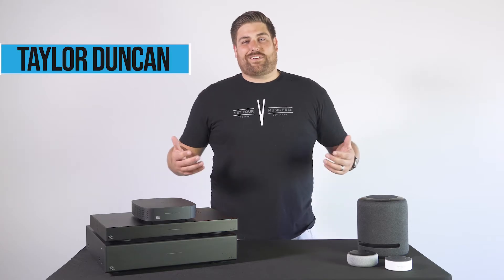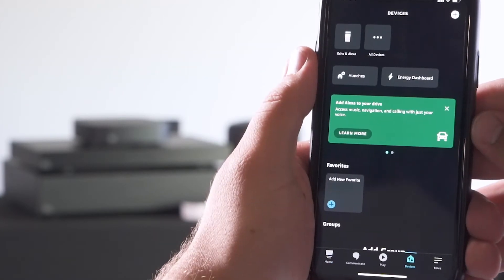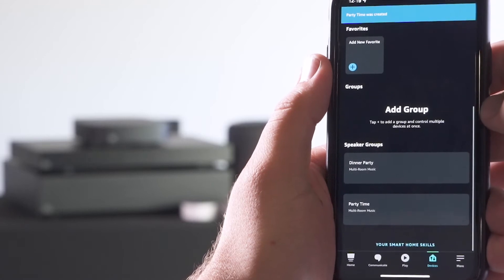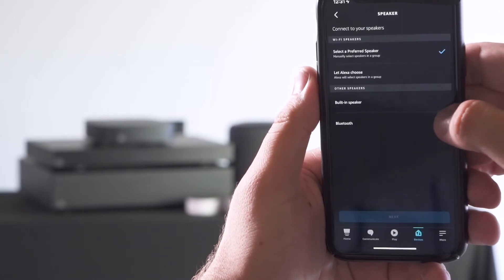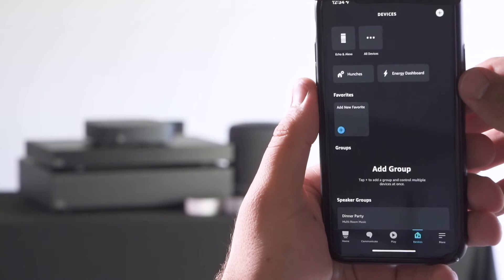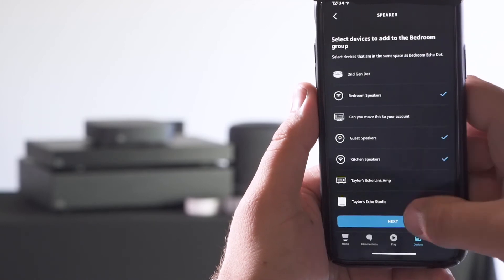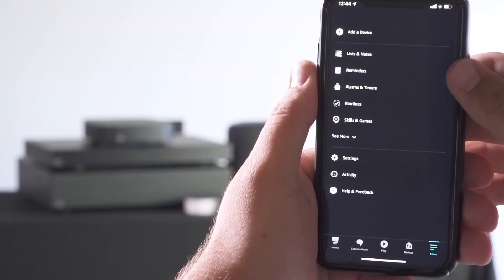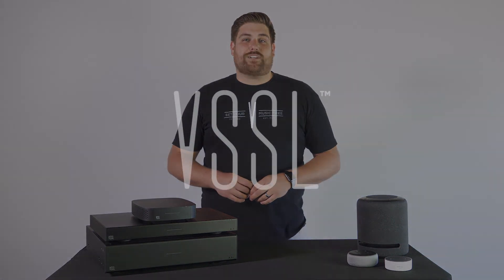VSSL - Alexa Voice Control Setup & Advanced Feature Instructions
Taylor explains the benefits of VSSL's Alexa Certification - and what features you have available to you.